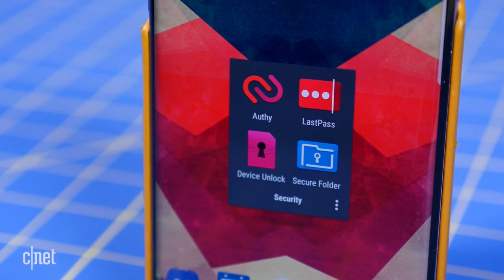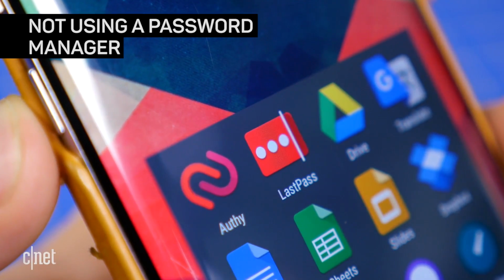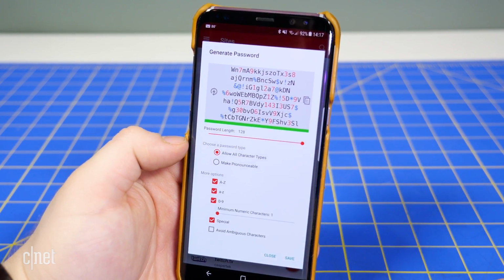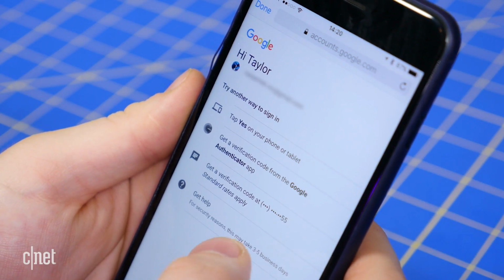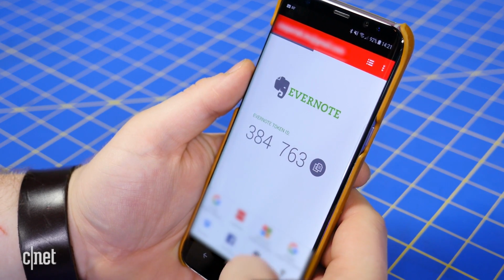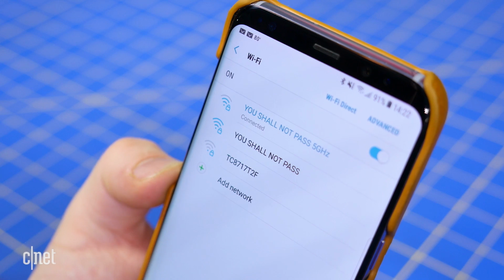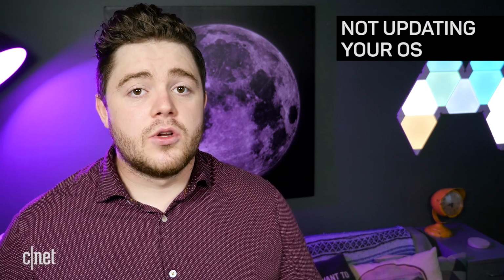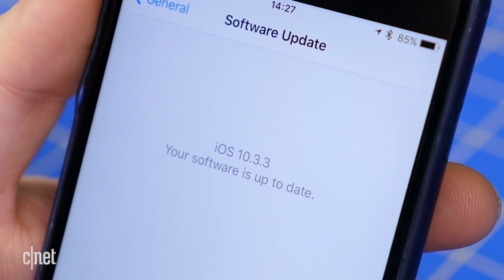5 common security mistakes you're probably making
Learn from these errors to better protect yourself online.